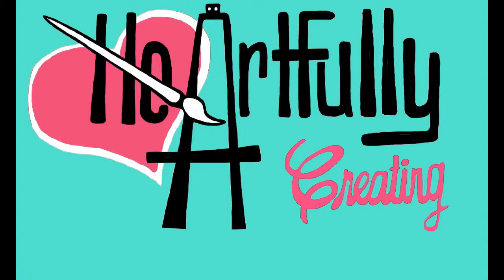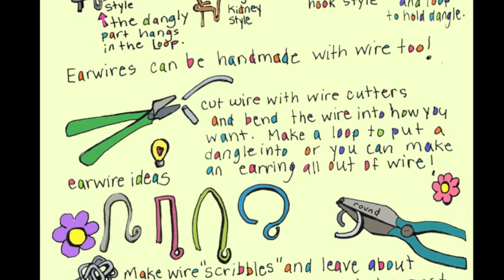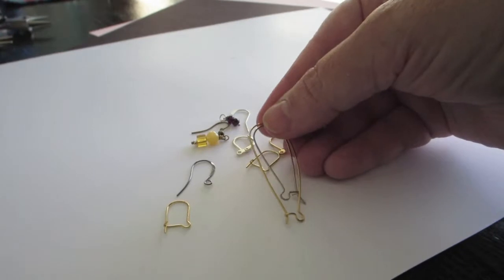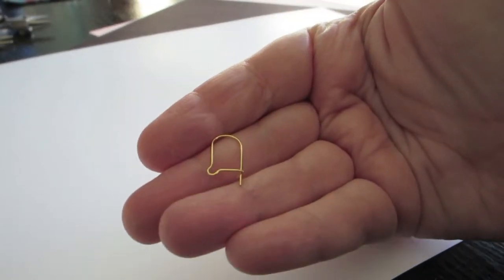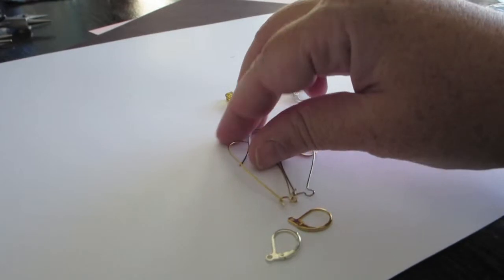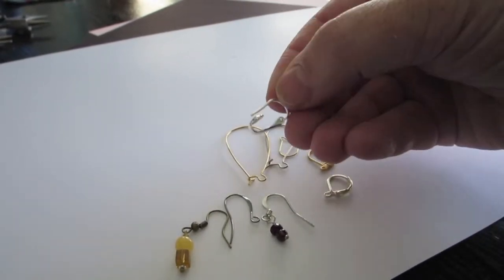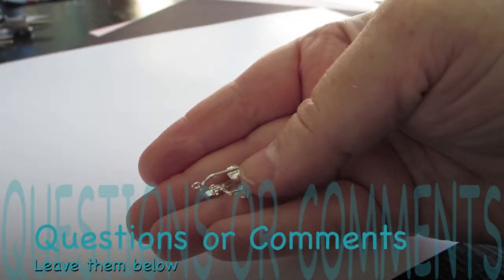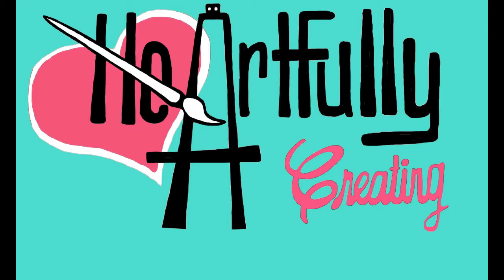What Are Earring Findings?- Heartfully Creating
Hello, I am Anita!
This is an instruction video that coincides with my blog Discussing what earring findings are. If you are new to jewelry making, this will be helpful.

Questions or Comments? I would love to hear from you!
Anita :o)

If you liked this video please click "Like" and pass it on to anyone you think would enjoy it.

Thanks for coming by. Please share this link to anyone you think may enjoy it.